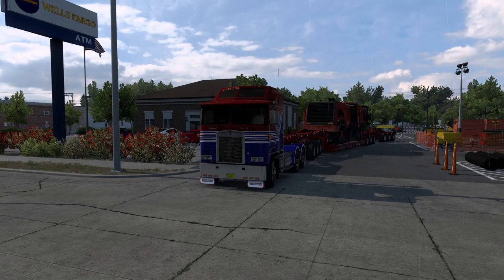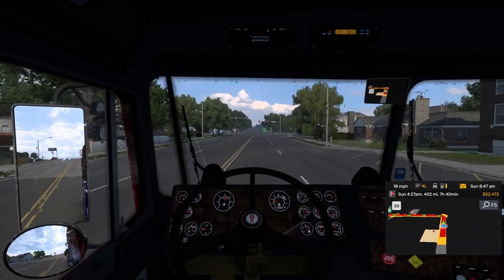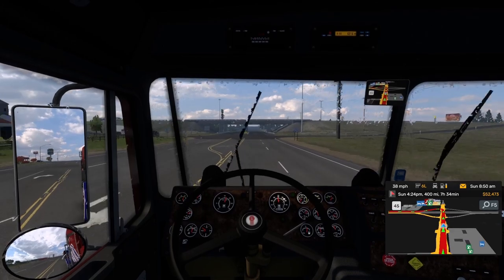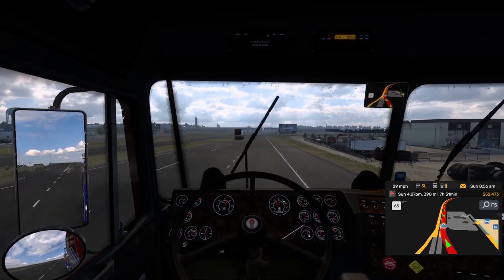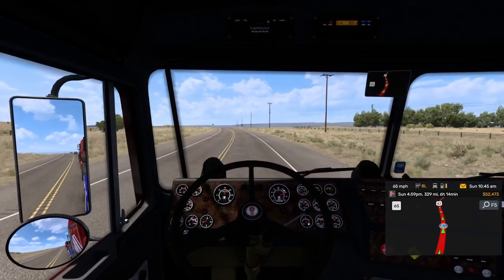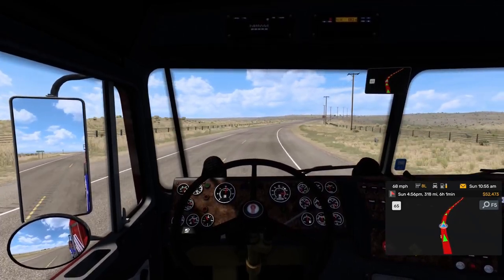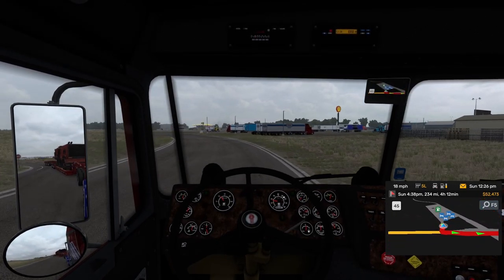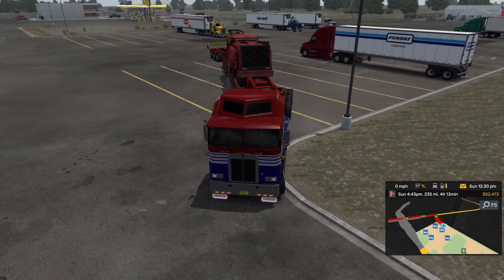Lone Star Trucking: Milling Machine, Part I | S2E4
Welcome back to ATS!  We are continuing our trucking company, Lone Star Trucking.  Time to keep that grind going to the next milestone. Join me as we continue this journey in American Truck Sim.